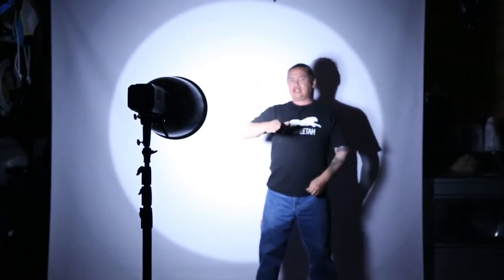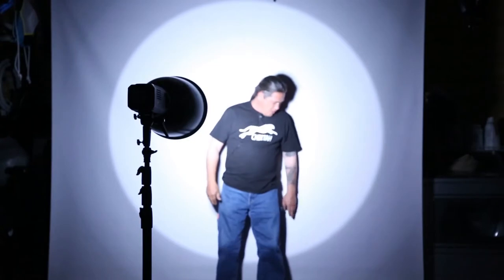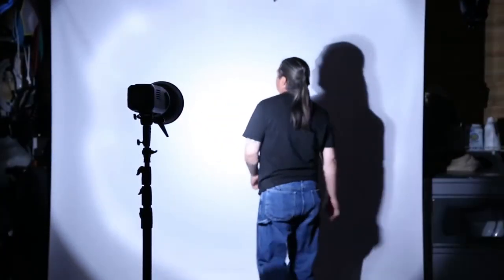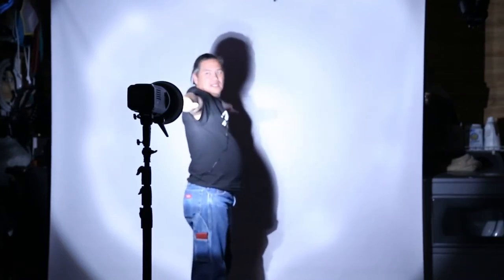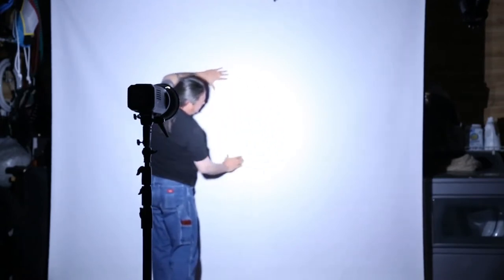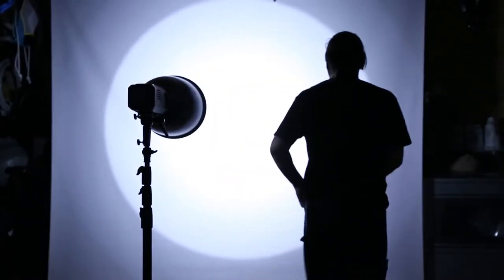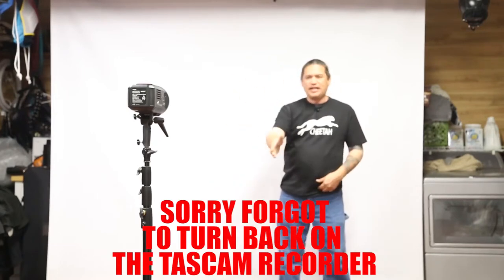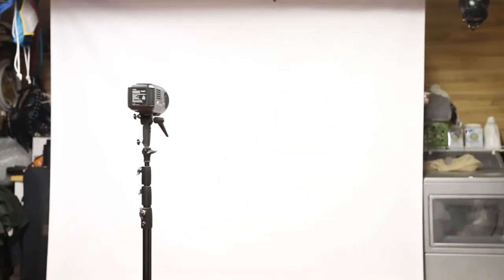Cheetahstand Colt45, 7 inch, and Godox's 5 inch reflectors